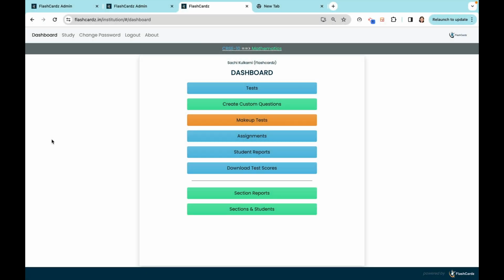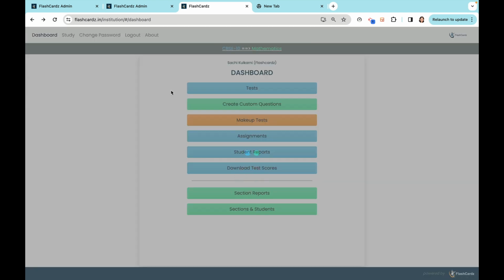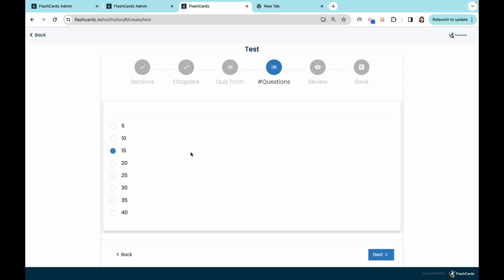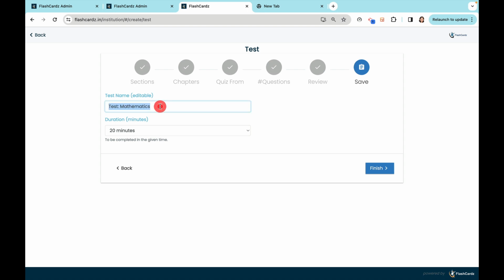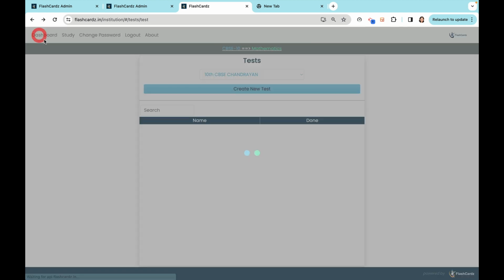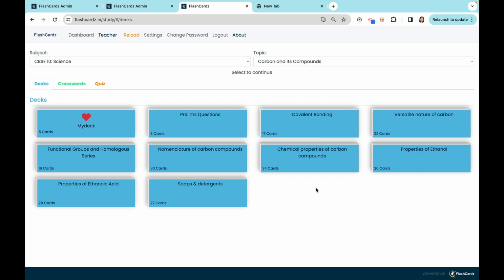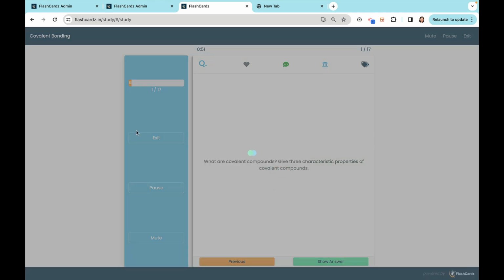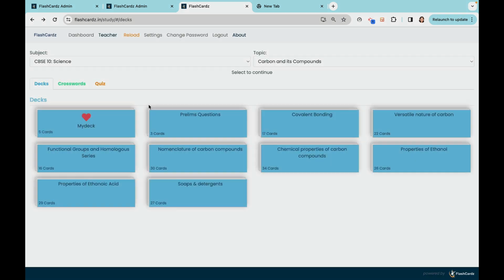FlashCardz Teacher Demo video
This is a demo video for teachers